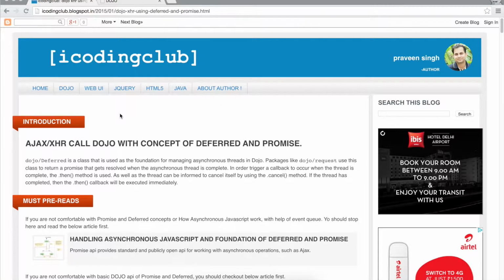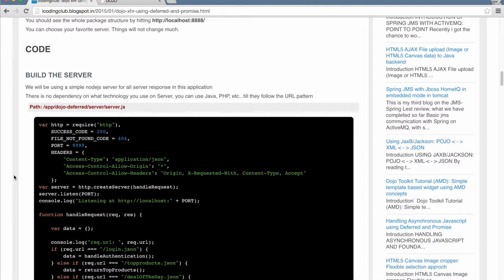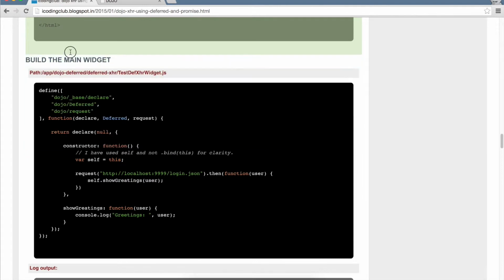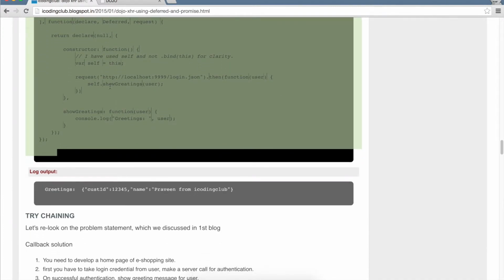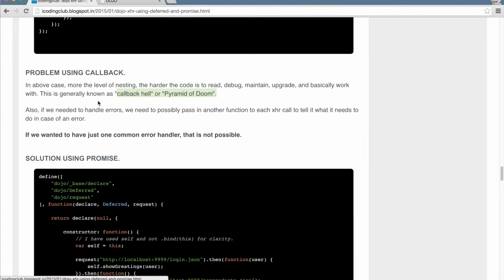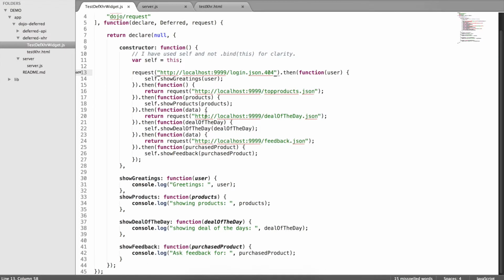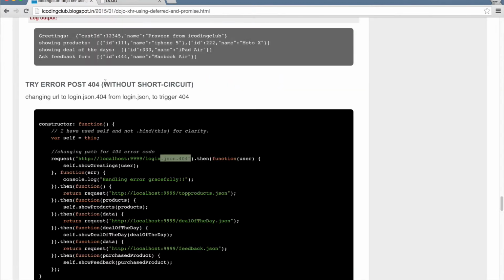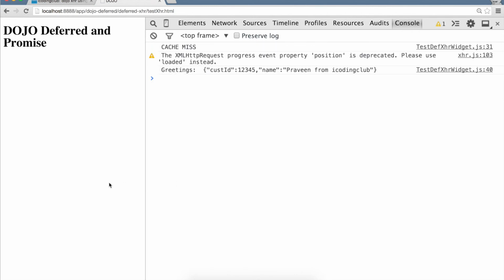Dojo Toolkit Tutorial(AMD): Dojo XHR using Deferred and Promise in Dojo Toolkit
Promise api provides standard and publicly open api for working with asynchronous operations, such as Ajax. Let's see how it work in Dojo